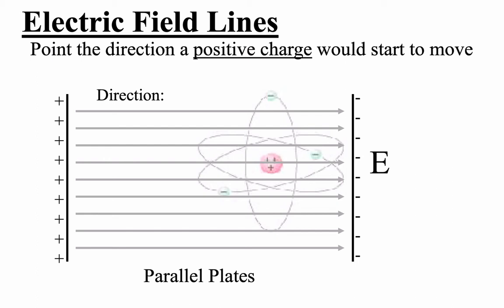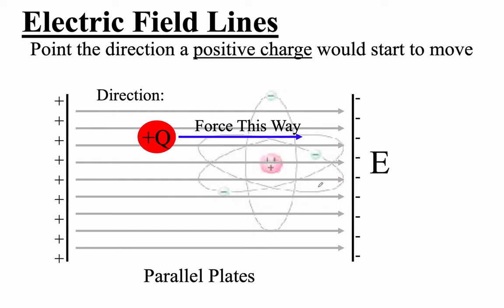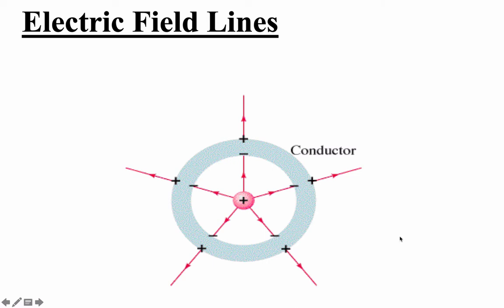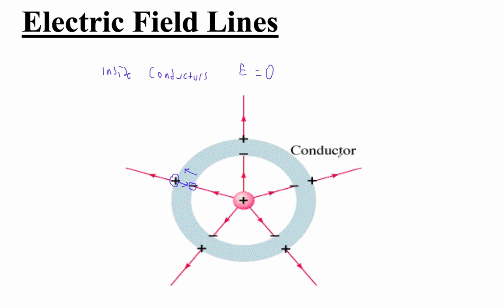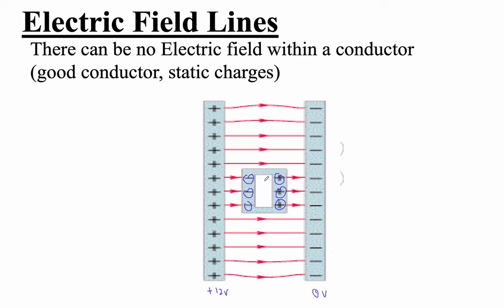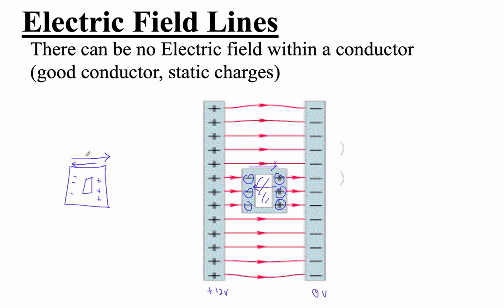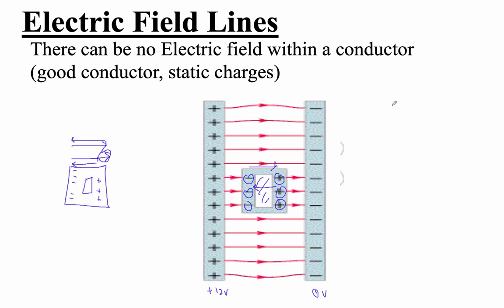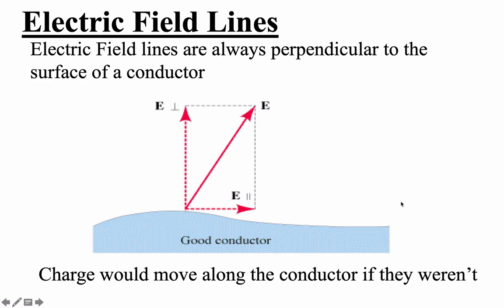HTPIB16R Electric Field Lines